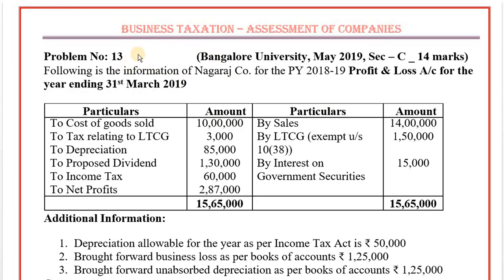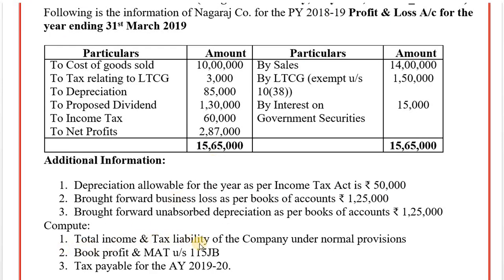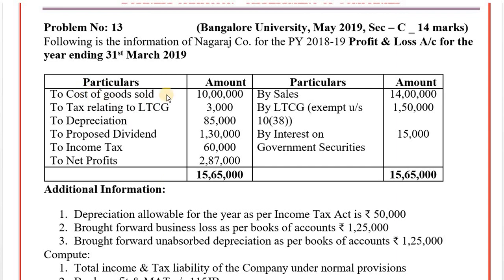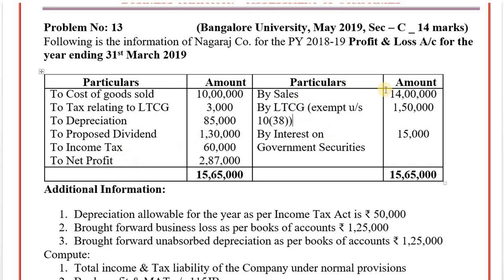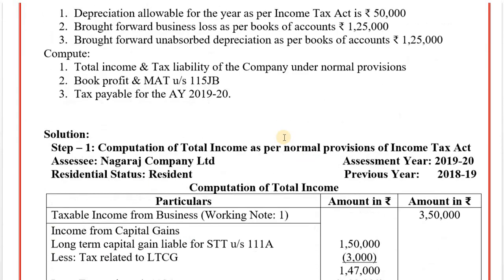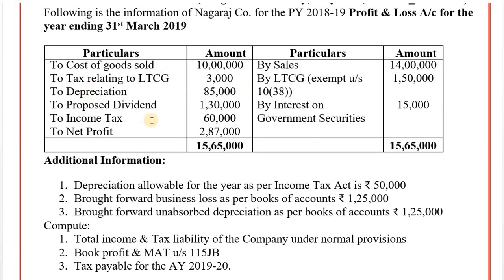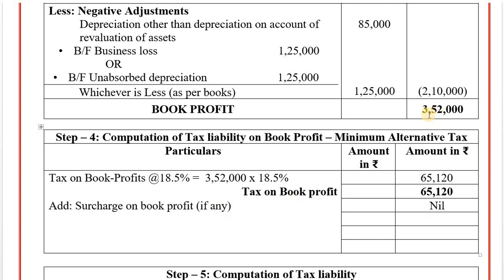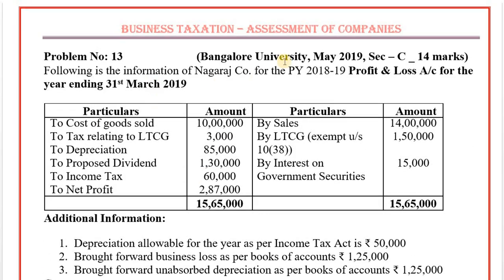Assessment of Companies_Business Taxation _Series 17